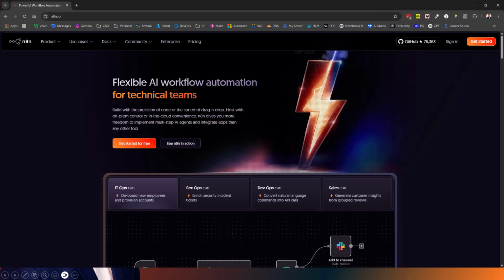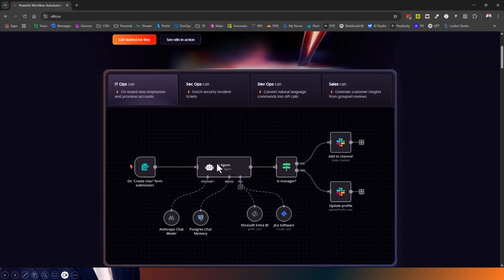n8n The Ultimate Course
Learn everythng there is to know about n8n